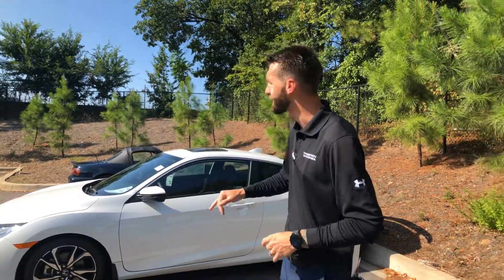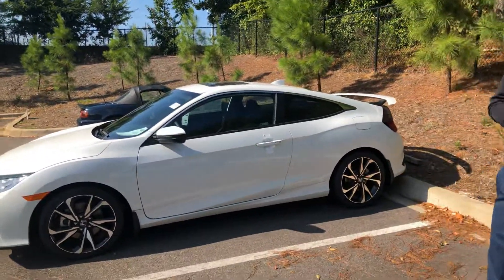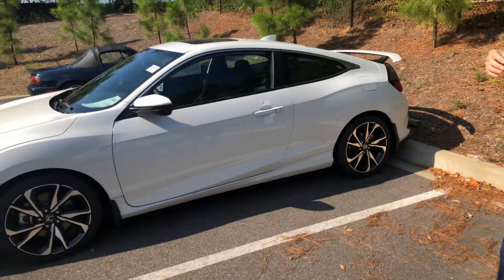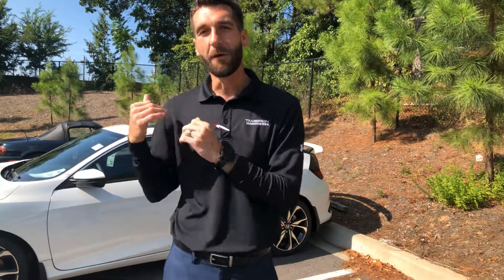2019 Honda Civic for Cruz from Cramer Hyde at Tameron Honda